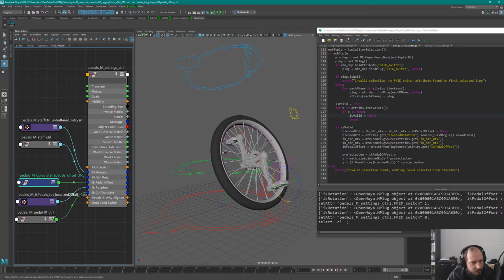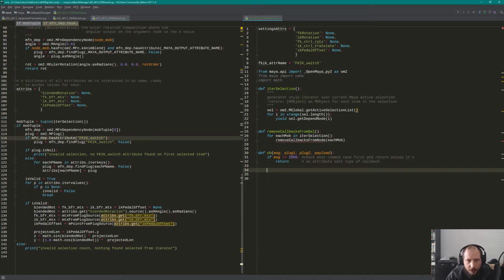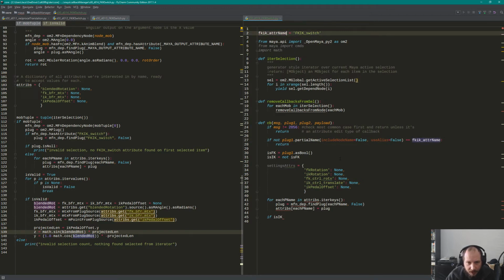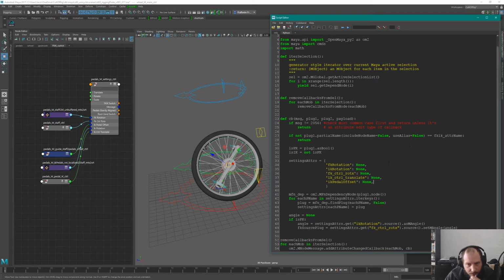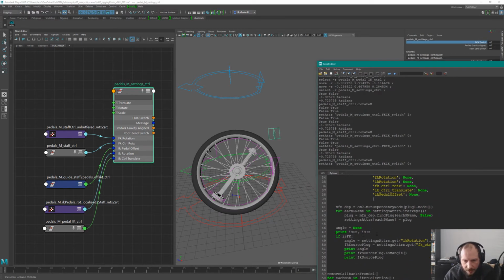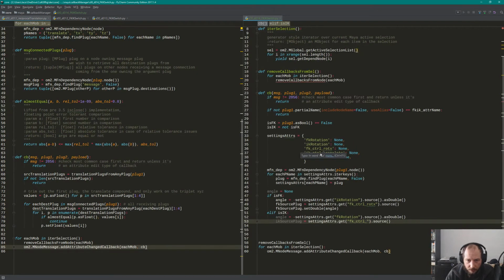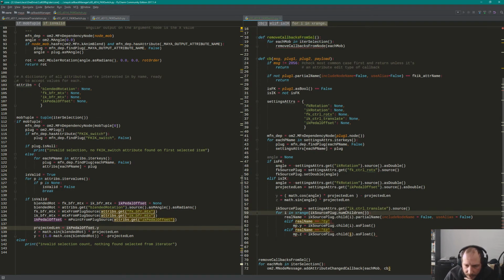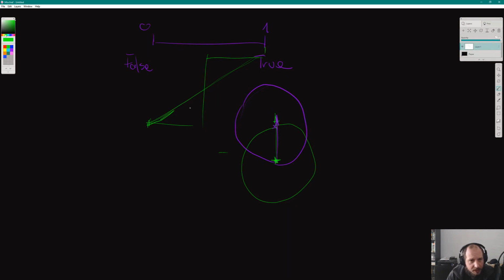Season 00 Day014 Stream - Working Callback